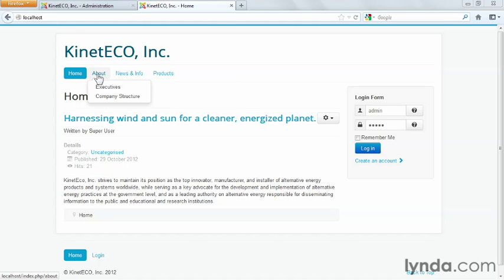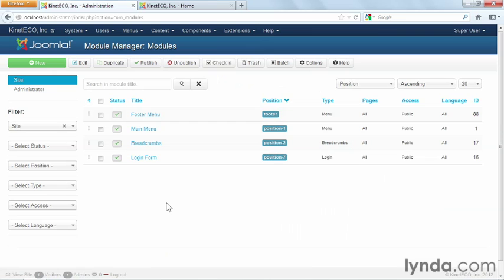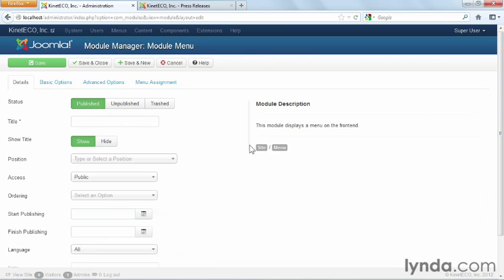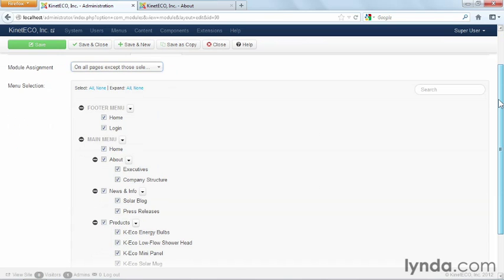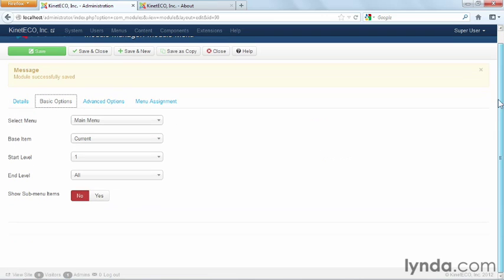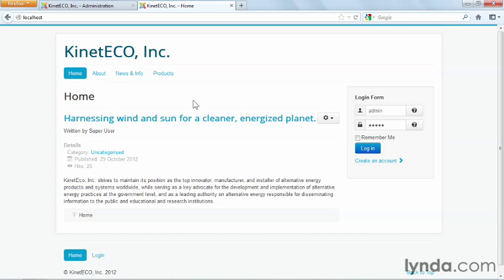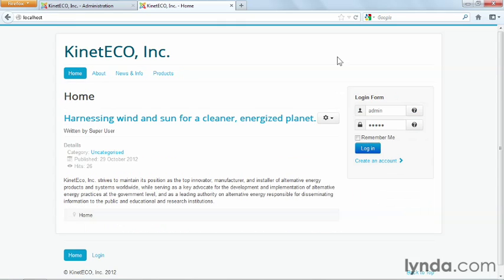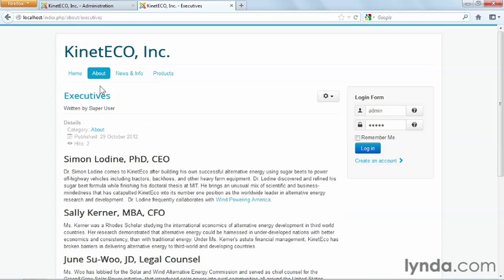Configuring secondary navigation by joomla